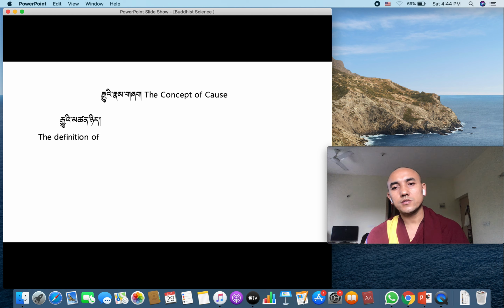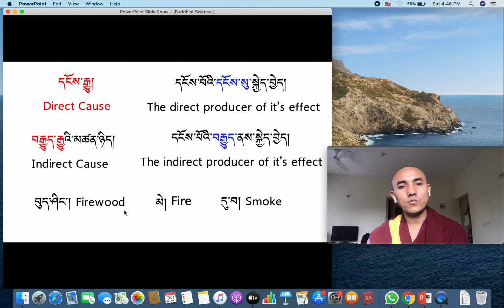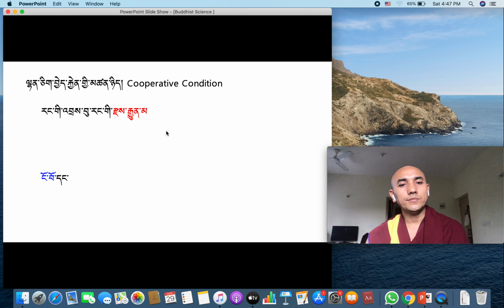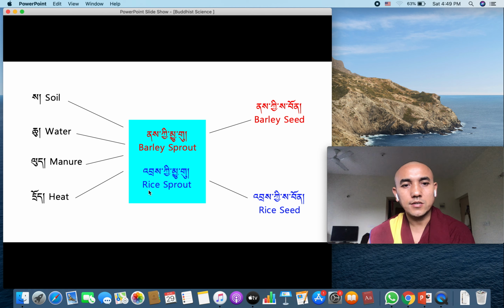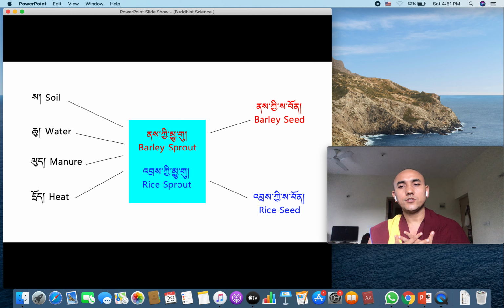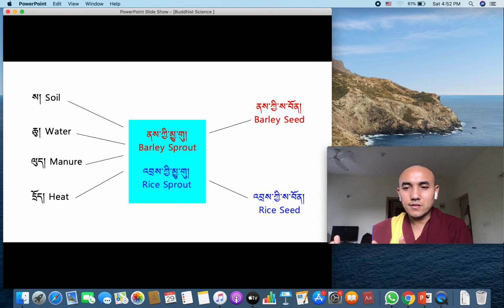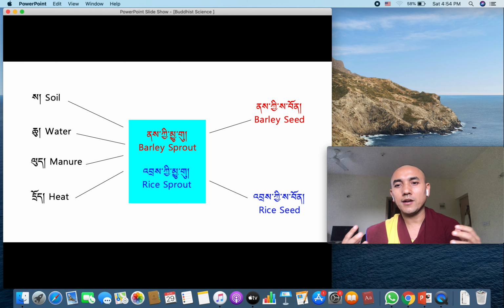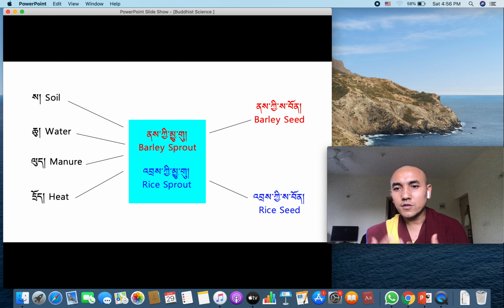Cause and Effect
It's taught by Bikshu Tenzin Celon from The Dalai Lama Institute for Higher Education, Bengaluru